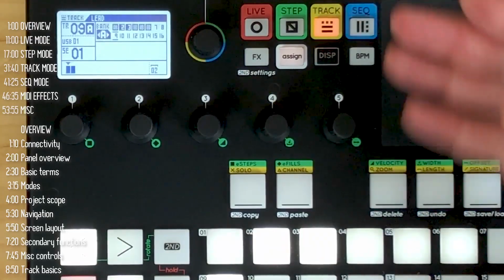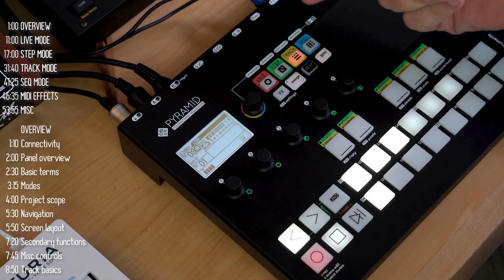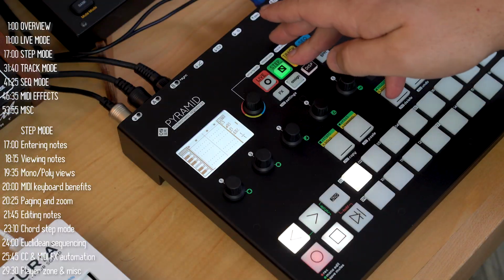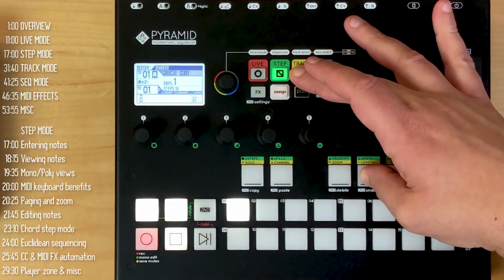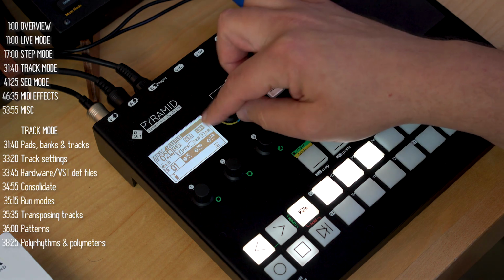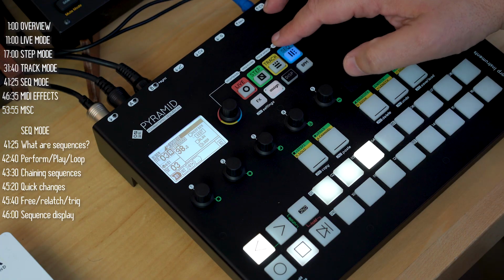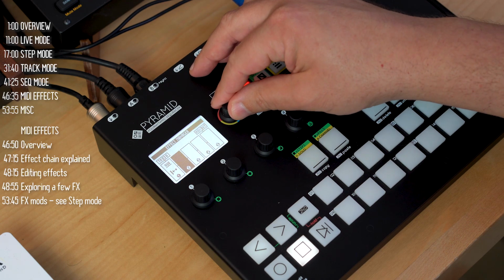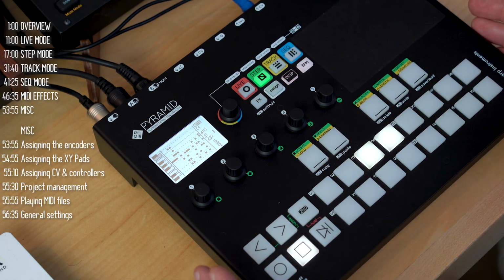Squarp Pyramid Comprehensive Sequencer Tutorial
A comprehensive tutorial for Squarp's Pyramid sequencer. With 64 tracks, 2 MIDI DIN ports, MIDI over USB and CV, Gate and Mod outputs, Pyramid can sequence and loop dozens of instruments in very large setups with few limitations.

If you want a shorter review and comparison to Hermod, Squarp's modular sequencer - here's a link to it - this video is a deeper dive into Pyramid - getting into the details, features and workflow.

We've got a lot to cover:

00:00 OVERVIEW
11:00 LIVE MODE
17:00 STEP MODE
31:40 TRACK MODE
41:25 SEQ MODE
46:35 MIDI EFFECTS
53:55 MISC

OVERVIEW
1:10 Connectivity
2:00 Panel overview
2:30 Basic terms
3:15 Modes
4:00 Project scope
5:30 Navigation
5:50 Screen layout
7:20 Secondary functions
7:45 Misc controls
8:50 Track basics

LIVE MODE
11:00 Pad layout
11:45 Using a MIDI  keyboard
12:00 Recording live
13:05 Holding notes
13:40 Hard rec/overdub
14:05 Smart pad modes
14:20 Chord mode
15:00 Repeat
15:30 Scale mode
16:00 Custom

STEP MODE
17:00 Entering notes
18:15 Viewing notes
19:35 Mono/Poly views
20:00 MIDI keyboard benefits
20:25 Paging and zoom
21:45 Editing notes
23:10 Chord step mode
24:00 Euclidean sequencing
25:45 CC & MIDI FX automation
29:30 Player zone & misc

TRACK MODE
31:40 Pads, banks & tracks
33:20 Track settings
33:45 Hardware def files
34:55 Consolidate
35:15 Run modes
35:35 Transposing tracks
36:00 Patterns
38:25 Polyrhythms & polymeters

SEQ MODE
41:25 What are sequences?
42:40 Perform/Play/Loop
43:30 Chaining sequences
45:20 Quick changes
45:40 Free/relatch/trig
46:00 Sequence display

MIDI EFFECTS
46:50 Overview
47:15 Effect chain explained
48:15 Editing effects
48:55 Exploring a few FX
53:45 FX mods - see Step mode

MISC
53:55 Assigning the encoders
54:55 Assigning the XY Pads
55:10 Assigning CV & controllers
55:30 Project management
55:55 Playing MIDI files
56:35 General settings

The content of this clip is created by me, but was made in collaboration with the manufacturer. Without addressing the particulars of products shown here as they might be under NDA, gear shown on this channel may be either sent by the manufacturer, on loan for review or bought at a discount.